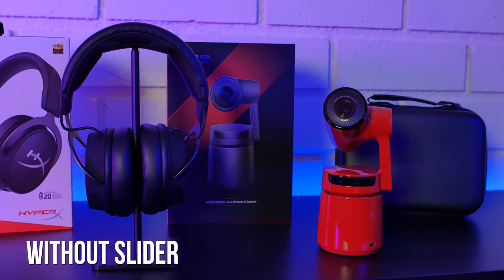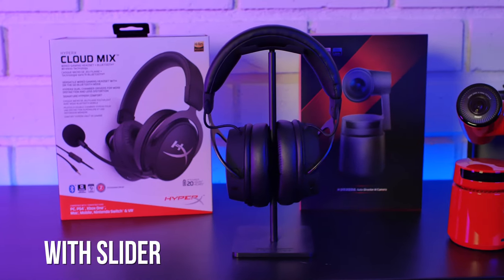Libec ALX S8 Kit: Tripod + Video Fluid Head + Slider System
Reviewing Libec's ALX S8 Kit: Tripod + Video Fluid Head + Slider System designed to work seamlessly together or individually.

ALX S8 Kit:

S8 Slider only:

ALX S4 Kit:

ALX S4 Slider only:

Correction: ALX S12 not sold as a kit. ALX S12 Slider only:

ALX Tripod & Fluid Video Head:

ALX Fluid Video Head only:

Panasonic GH4
Voigtlander 17.5mm f/0.95 lens
SmallHD Focus 7 On-Camera Monitor
JOBY GripTight GorillaPod PRO 2
Memory Card

Tech tips, reviews, interviews, behind-the-scenes content, and interviews for the video production and filmmaking community. Powered by Nicki Sun.